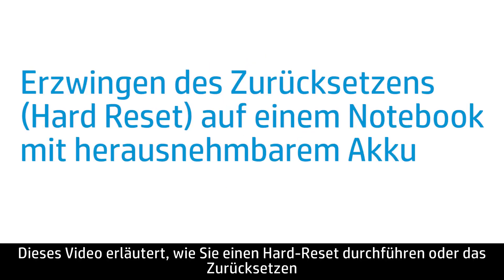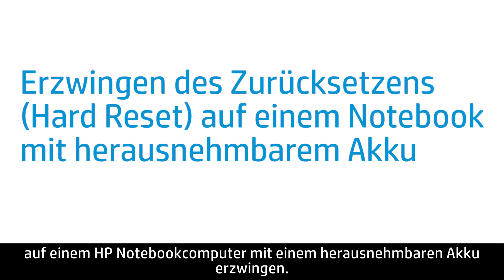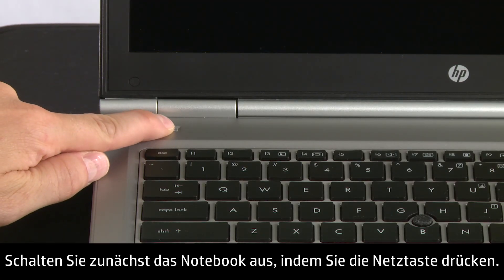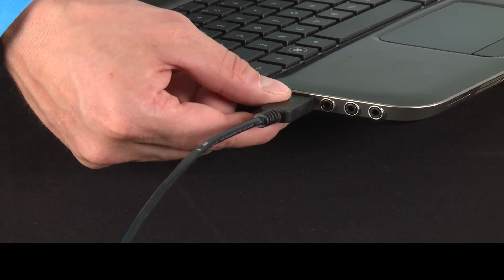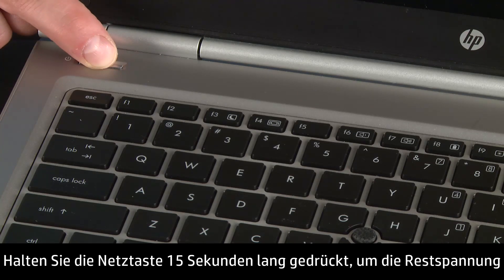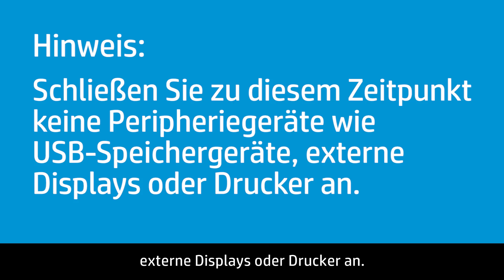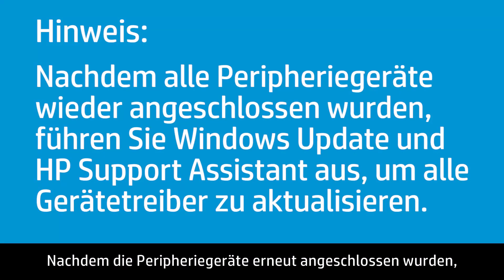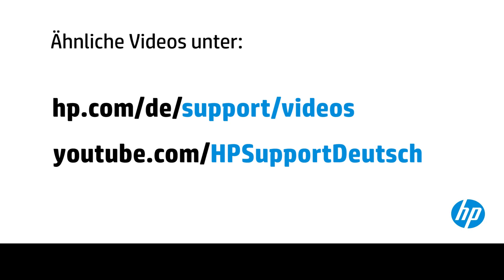Erzwingen des Zurücksetzens (Hard Reset) auf einem Notebook (herausnehmbarer Akku) | HP Support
Vorgehensweise für erzwungenes Zurücksetzen (Hard Reset) auf einem HP Notebookcomputer mit herausnehmbarem Akku.

Verbinden Sie sich für eine schrittweise Anleitung mit unserem virtuellen Agenten

Über HP:
HP Inc. entwickelt Technologien, die das Leben für alle Menschen überall verbessert – für jede Person, jedes Unternehmen und jede Gesellschaft rund um den Globus. Durch unser Portfolio an Druckern, PCs, Mobilgeräten, Lösungen und Diensten bieten wir Erfahrungen, die erstaunen.